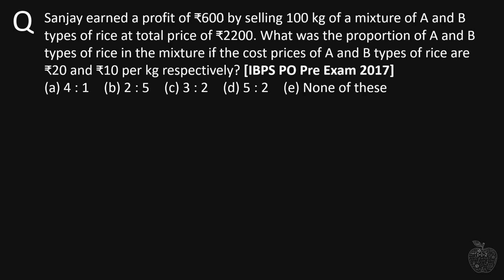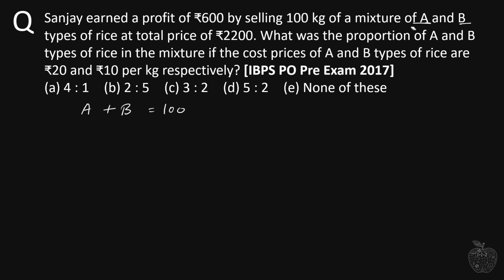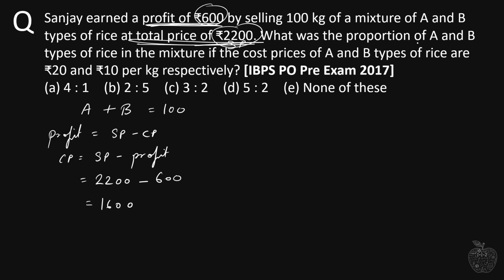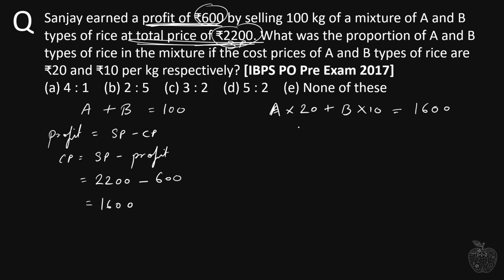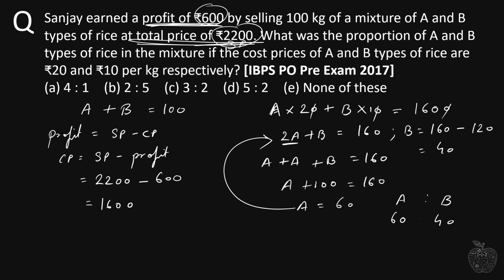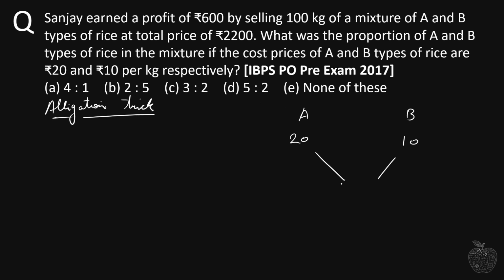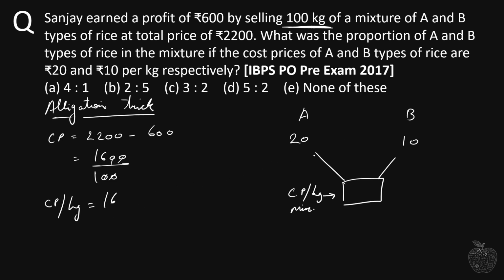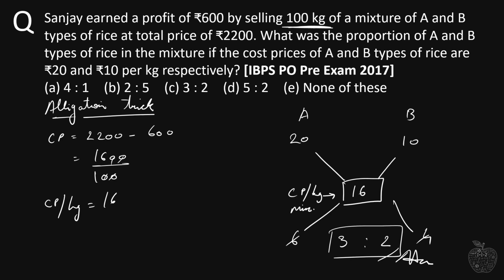Sanjay earned a profit of ₹600 by selling 100 kg of a mixture of A and B types of rice at total pric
Sanjay earned a profit of ₹600 by selling 100 kg of a mixture of A and B types of rice at total price of ₹2200. What was the proportion of A and B types of rice in the mixture if the cost prices of A and B types of rice are ₹20 and ₹10 per kg respectively? [IBPS PO Pre Exam 2017]